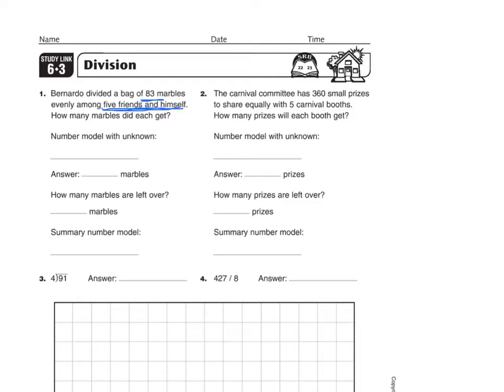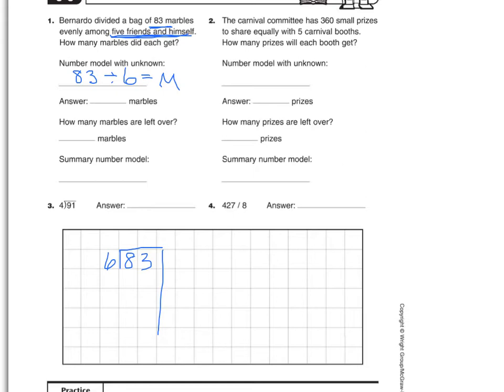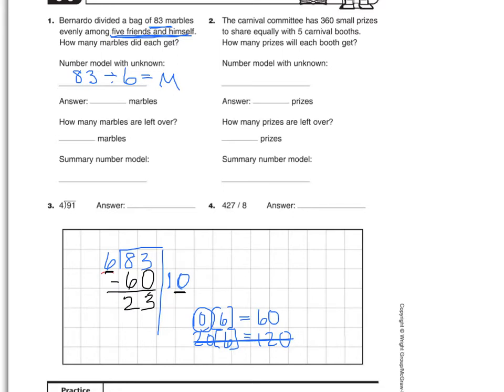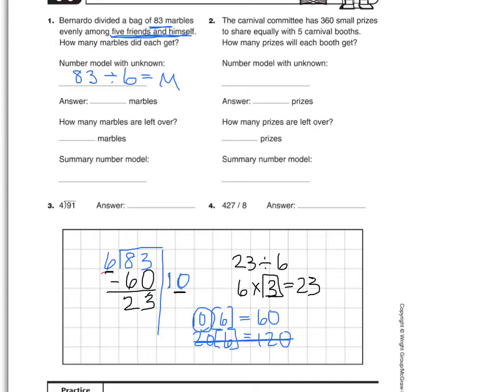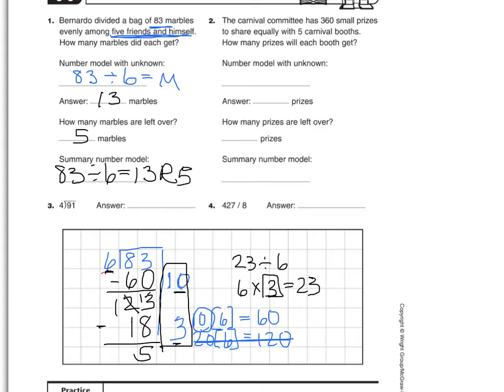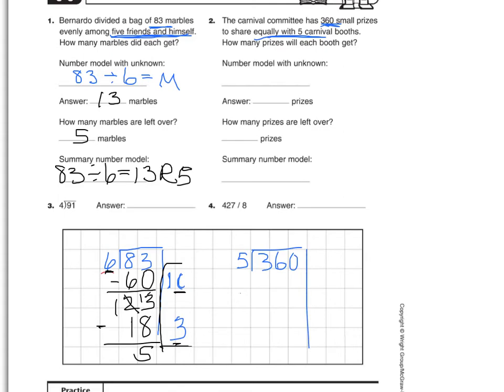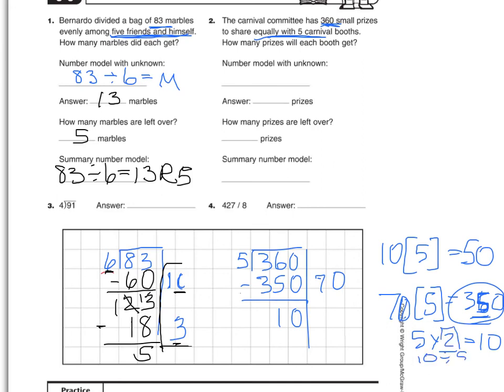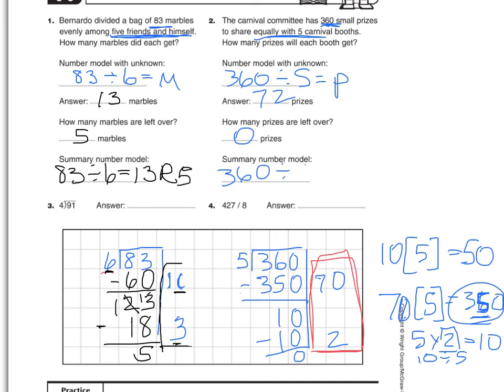Partial quotient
Homework 4.2 Divsion